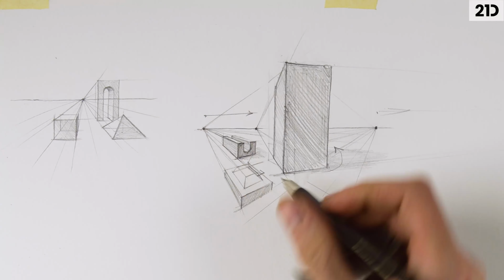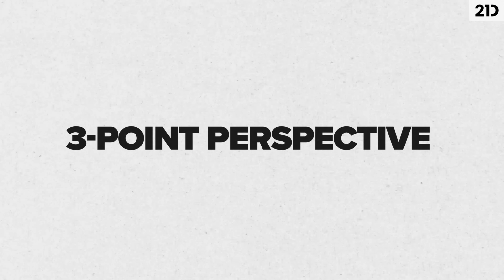teaches how to draw Five Linear Perspectives!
Discover how to draw the exciting, crazy stuff from your imagination with  @JADOKAR who teaches how to draw Five Linear Perspectives in their NEW course on 21 Draw!

In this lesson, you’ll develop the skills for drawing 3D objects from any angle! Let’s start with the basics of five different linear perspectives, which are key to giving your artwork form and depth.

We’ll then experiment with drawing 3D shapes in these perspective grids before taking the brave step of drawing them freehand!

And then for the fun part: You’ll get to break the rules to add more flair and exaggeration to your artwork, giving it a life and personality of its own! ⁠
You'll learn key foundational concepts and skills such as drawing various animals, plants, bodies, environments, perspectives, shading methods, and more! ✍️⁠😍⁠ ⁠
PLUS you'll have a blast drawing along with Soso's engaging teaching style! ⁠

*This is just one of many fantastic courses on 21 Draw! With the annual membership, you'll get full access to value-packed courses like these:* ⁠

🎥 Master lighting and shadows with engaging instructor AVELINE STOKART
🎥 Learn how to draw fun poses with Disney legend, TONY BANCROFT
🎥 Paint landscapes digitally from scratch with PHILIP SUE⁠
🎥 Learn digital drawing in Procreate or Photoshop with ERIKA WISEMAN
🎥 Draw engaging facial expressions with the awesome RODGON